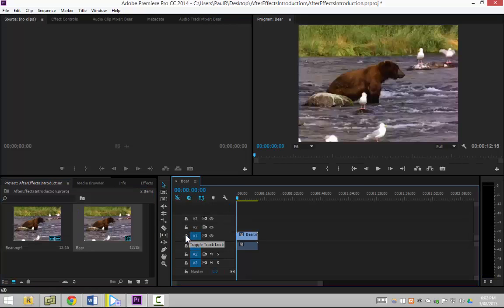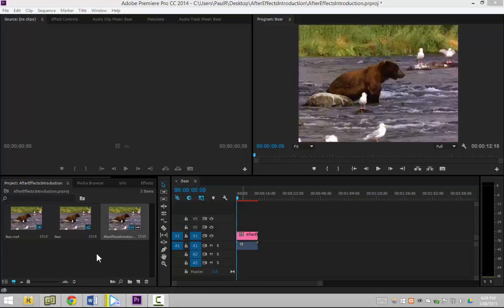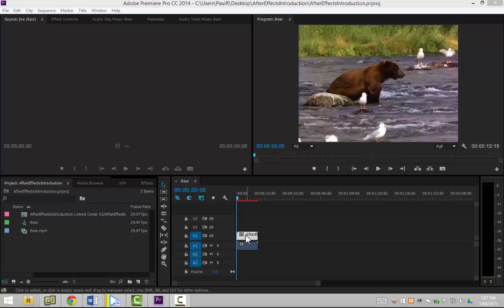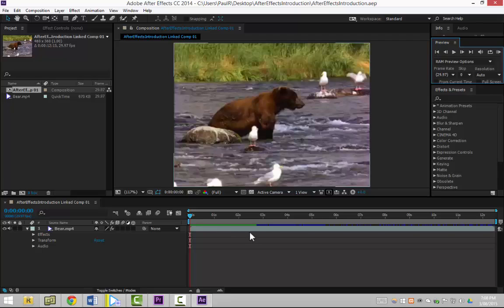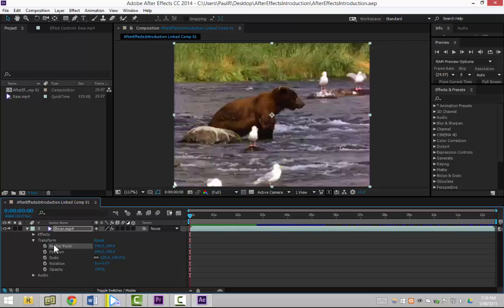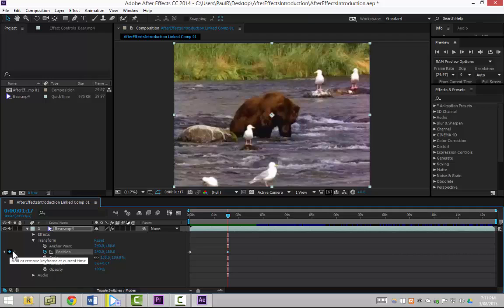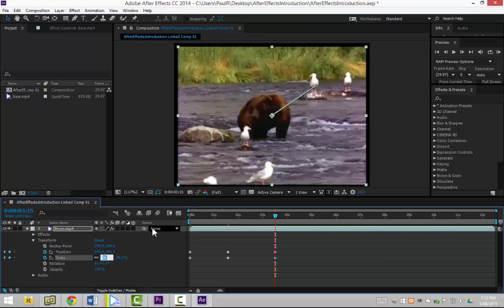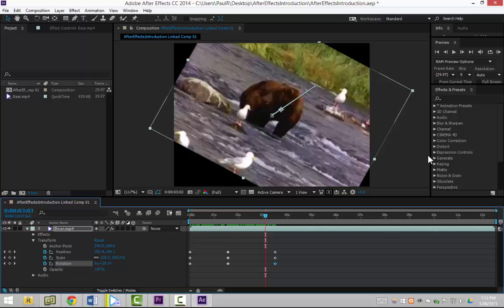19. Introduction to After Effects